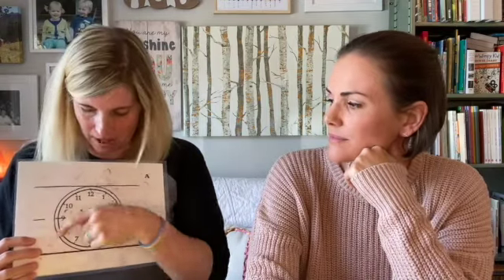Coop Faves: Cursive First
Cursive is a dying art, but it's so good for the brain! This fave is a short and simple curriculum that teaches cursive penmanship for a child’s first exposure to handwriting. It's easy and fun to teach!